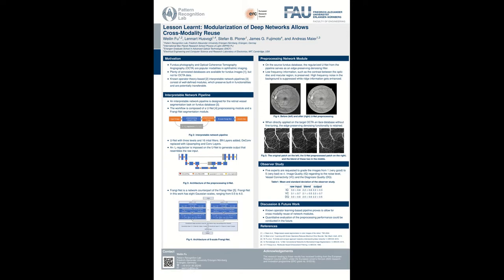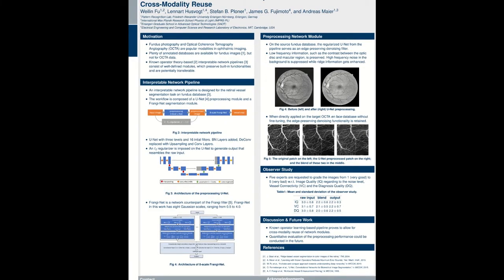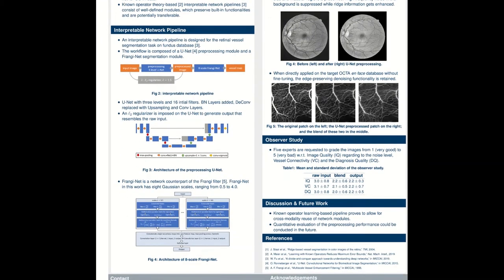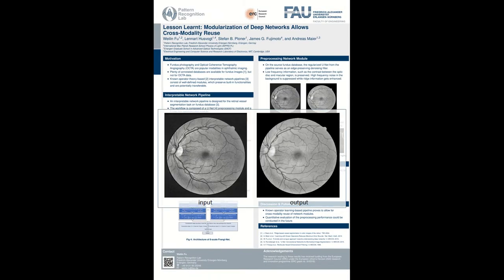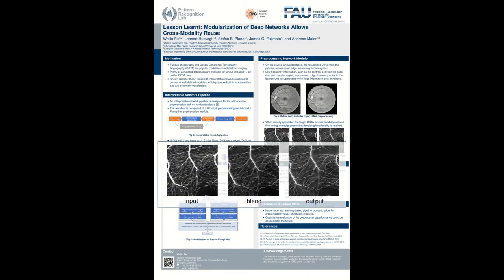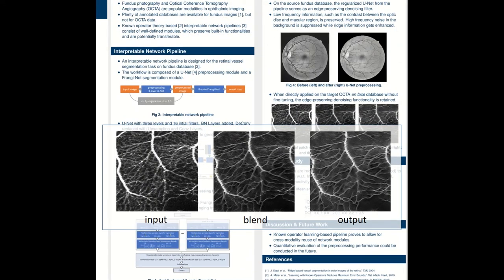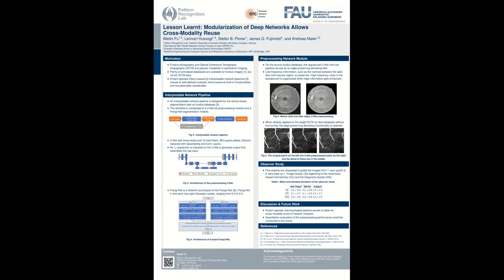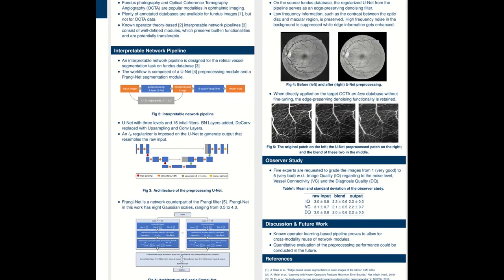Modularization of Deep Networks Allows Cross-Modality Reuse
Fundus photography and Optical Coherence Tomography Angiography (OCT-A) are two commonly used modalities in ophthalmic imaging. With the development of deep learning algorithms, fundus image processing, especially retinal vessel segmentation, has been extensively studied. Built upon the known operator theory, interpretable deep network pipelines with well-defined modules have been constructed on fundus images. In this work, we firstly train a modularized network pipeline for the task of retinal vessel segmentation on the fundus database DRIVE. The pretrained preprocessing module from the pipeline is then directly transferred onto OCT-A data for image quality enhancement without further fine-tuning. Output images show that the preprocessing net can balance the contrast, suppress noise and thereby produce vessel trees with improved connectivity in both image modalities. The visual impression is confirmed by an observer study with five OCT-A experts. Statistics of the grades by the experts indicate that the transferred module improves both the image quality and the diagnostic quality. Our work provides an example that modules within network pipelines that are built upon the known operator theory facilitate cross-modality reuse without additional training or transfer learning.